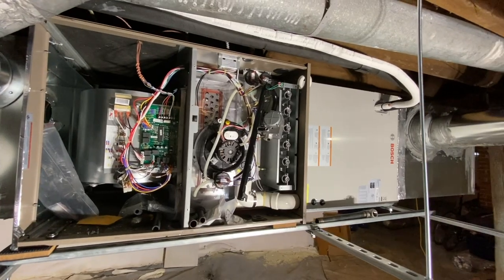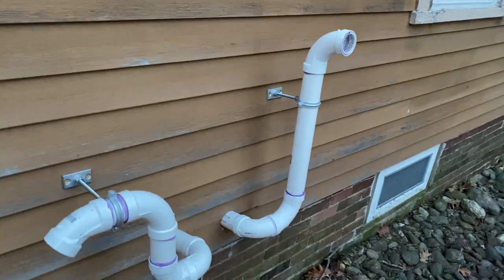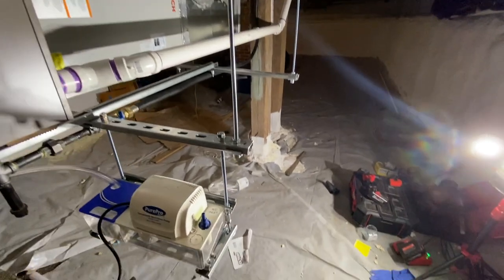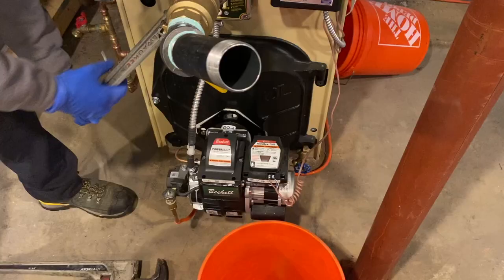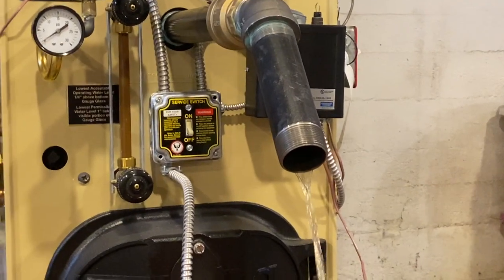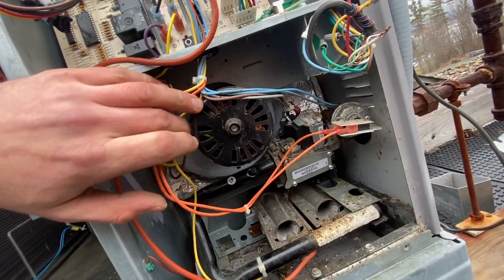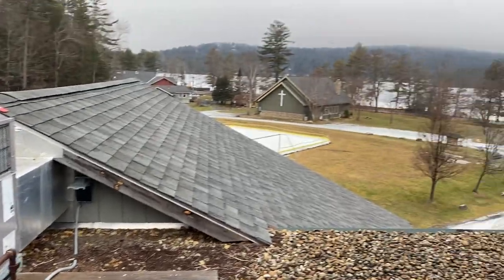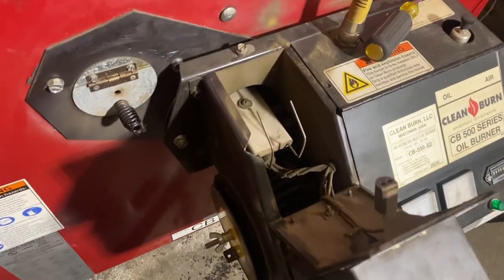A Week Of HVAC Installs And Service Work | What do HVAC Technicians Do? | Types of Jobs in a Day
Come along and see what a typical work week looks like for a licensed HVAC Technician! This is a great video for those thinking about getting into the HVAC or Plumbing industry. You will see what types of jobs we do each day. Sometimes you may be doing more repairs and other days servicing boilers to make sure they are working correctly. You will see us doing a skimming which is very common after a new install, to make sure all the dirt and oils are cleared out.

Some days can be more challenging than others but if you love problem solving and coming up with solutions, then this is definitely for you. Most of the time everything goes smoothly if you do the job correctly but there can be surprise leaks or issues.